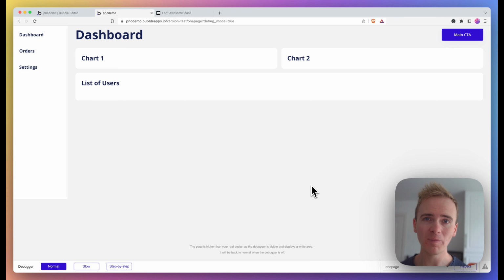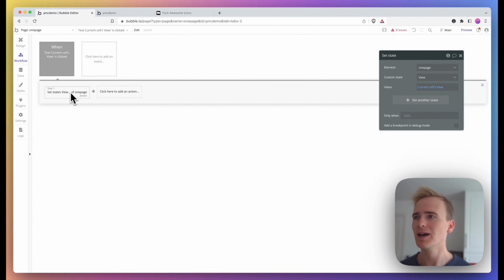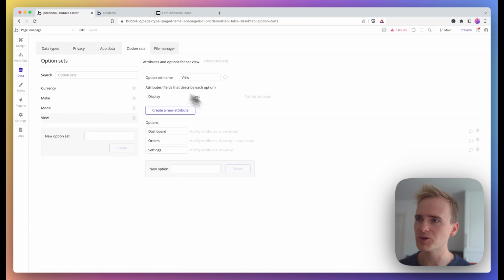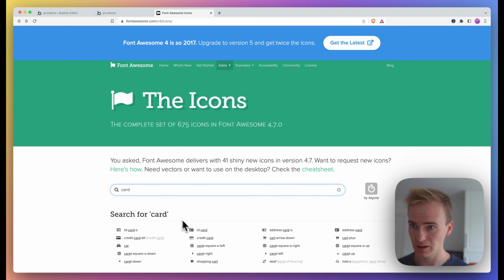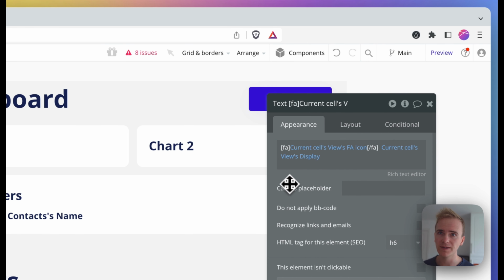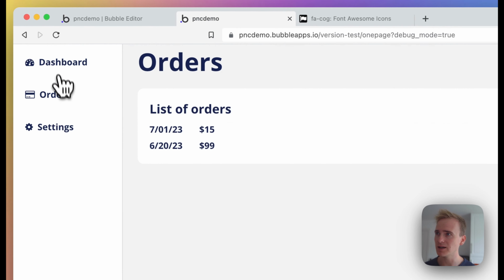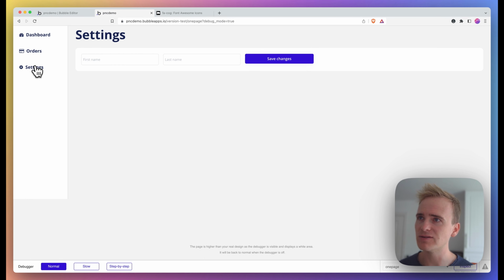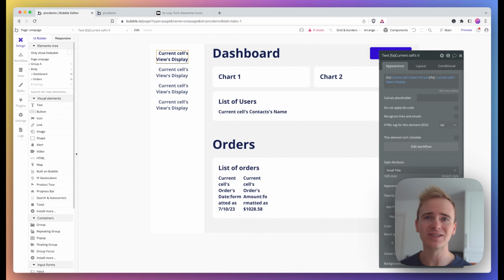How to add Font Awesome icons to sidebar in Bubble | Bubble.io Tutorials | Planetnocode.com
In this Bubble tutorial we demonstrate a neat trick using Font Awesome to show icons within your Option Set values.